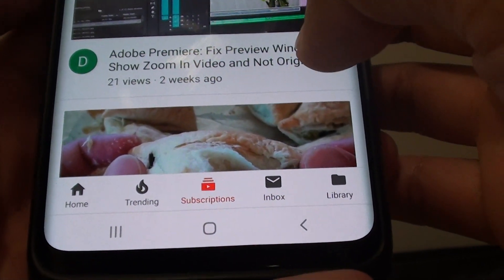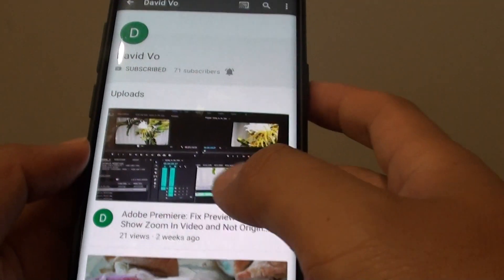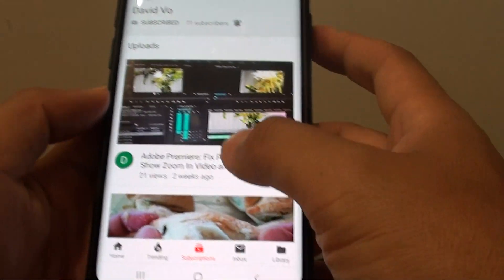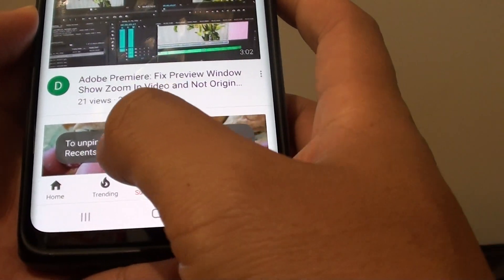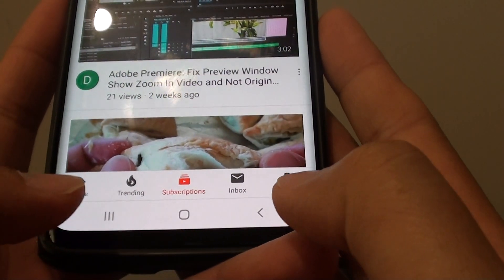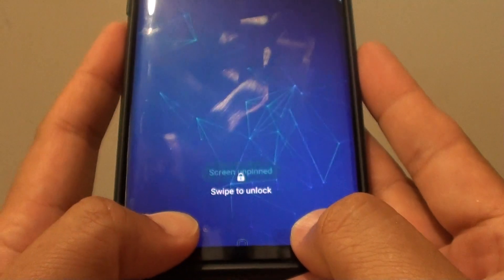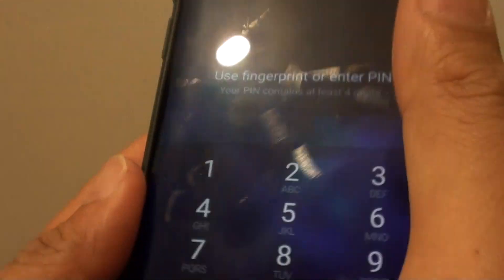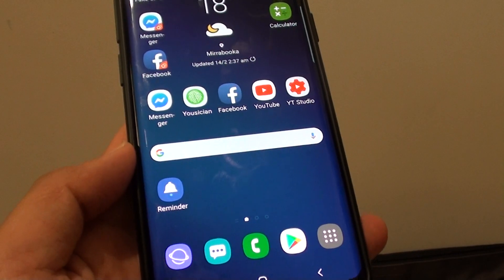Samsung Galaxy S9: How to Unpin An App From The Screen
Learn how you can unpin an app from the screen on Samsung Galaxy S9 / S9+.